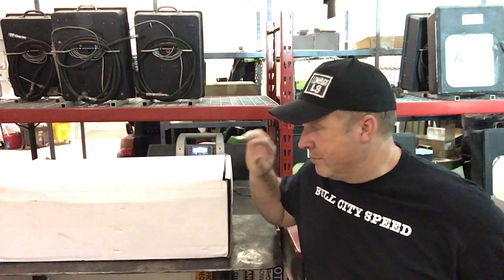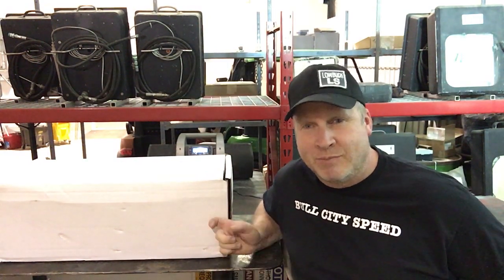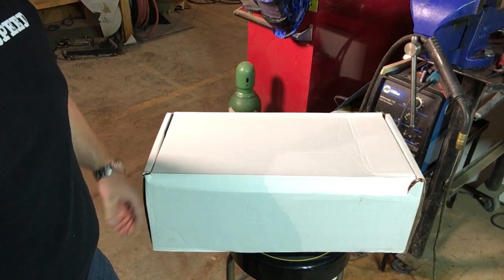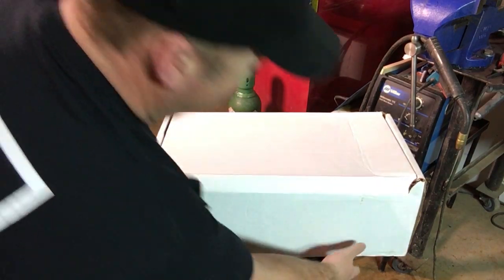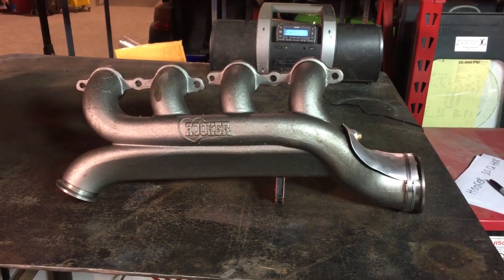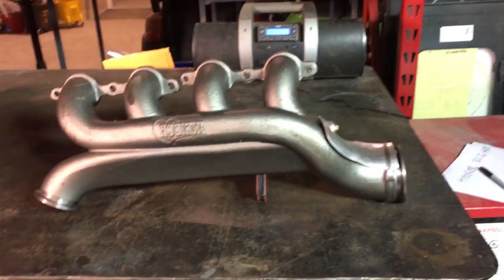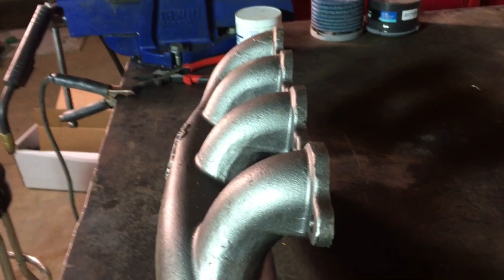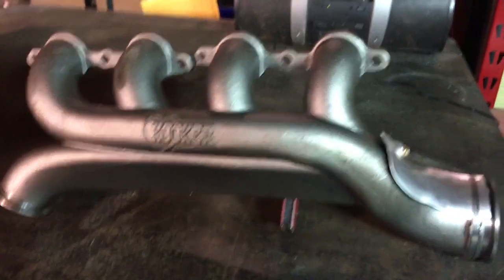What's in the Box?!?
Today I'm unboxing a new 8512HKR cast LS turbo manifold. 8512HKR is the part number for just the passenger side manifold, they can also be ordered as a set, which is part number 8510HKR. I also do a pro's and con's comparison with my homemade LS turbo log manifold.